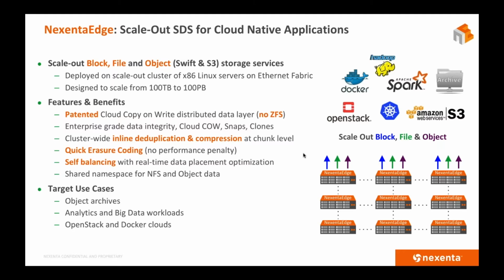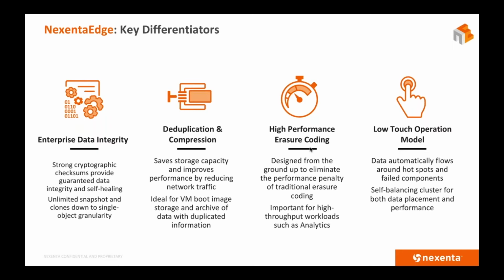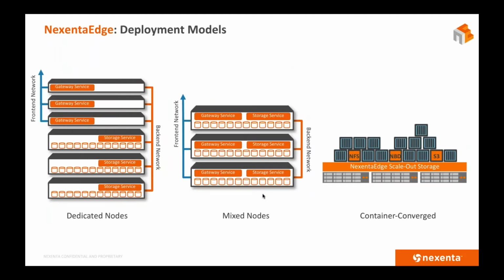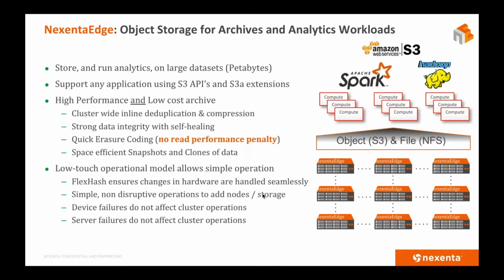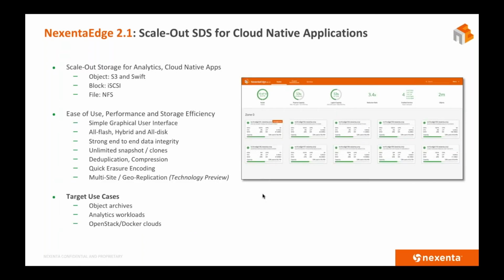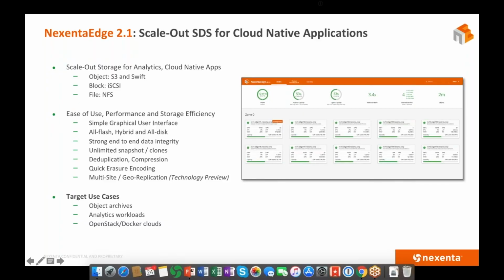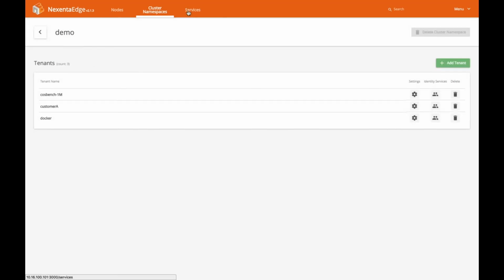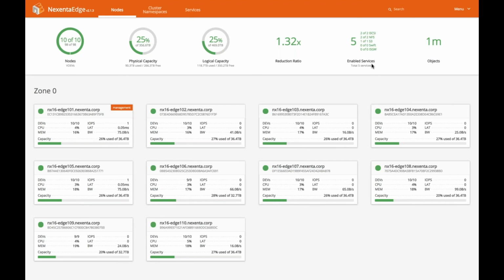Getting to Know NexentaEdge, Scale-out Storage for Cloud Native Apps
Join our webinar to hear all about the recently released NexentaEdge 2.1.3. New features will be covered such as: file support through NFSv3, support for Docker containers/volumes over NFS, simplified installation with a new Darksite ISO and a technology preview of multi-site/encryption support!

During this session we will discuss:

-Scale-out Block, File, and Object storage services delivering cluster-wide inline deduplication and compression
-High performance Erasure Encoding designed to eliminate the performance penalty of traditional erasure encoding
-Target use cases including Object Archives, OpenStack, Docker, and Big Data workloads